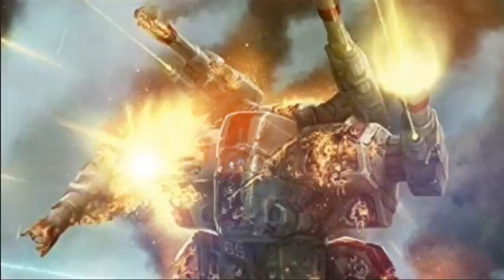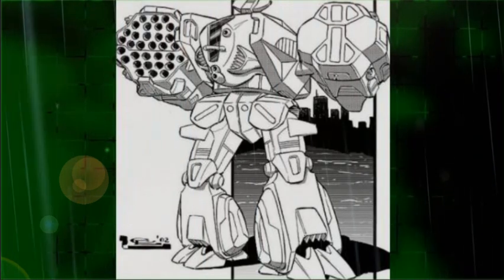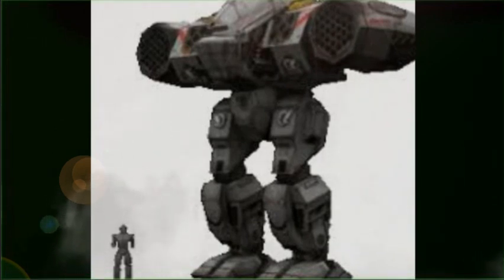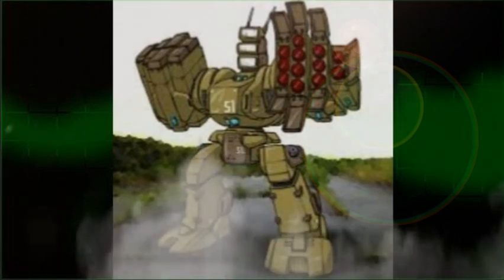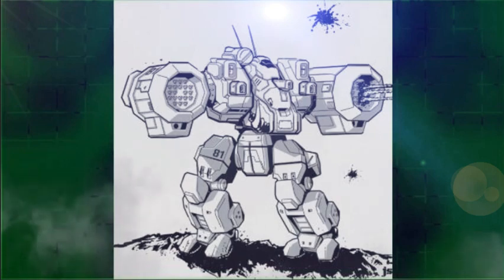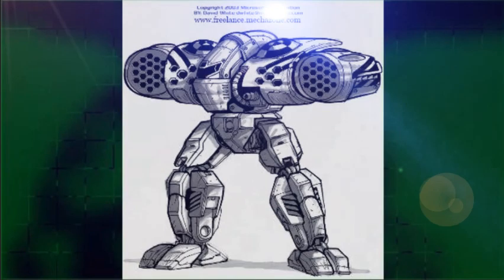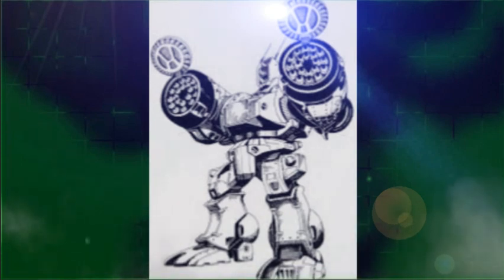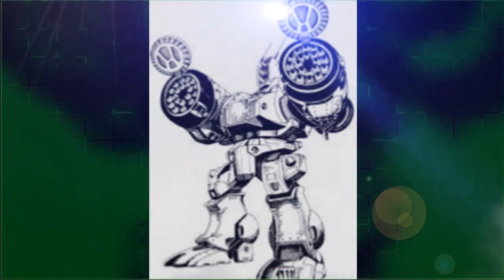Mechs Not In MWO - The Long Bow - EP 2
Todays Episode The Longbow

Mechwarrior Online has been my go to game for well over 4 years.
I enjoy piloting mechs and making videos about them. :)